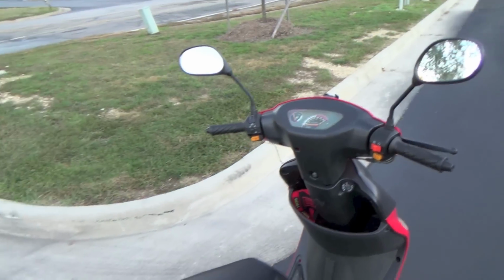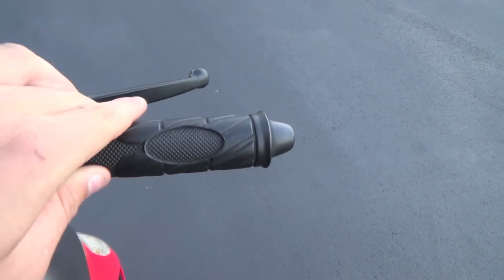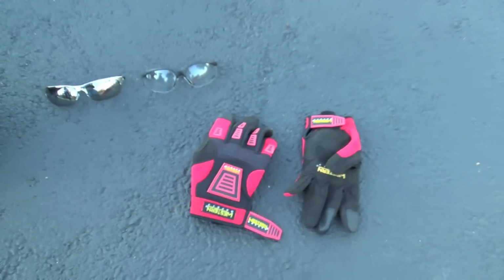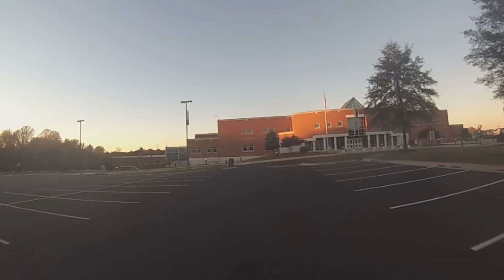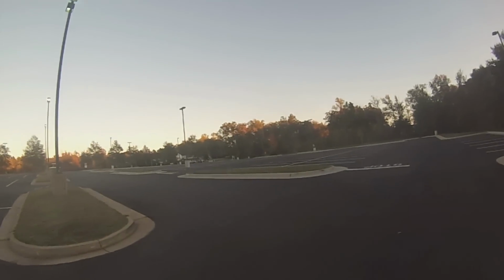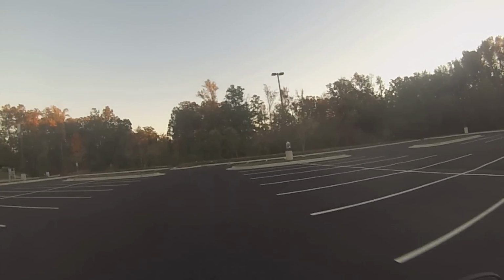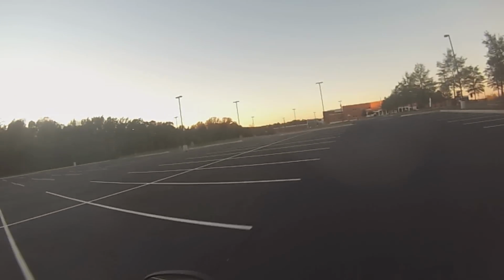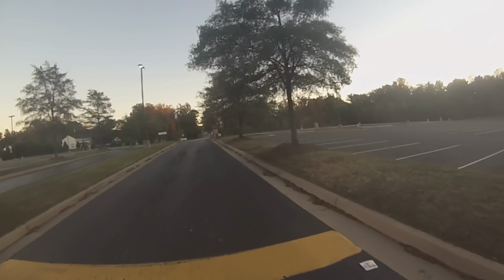How to drive a 50cc moped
Thank you all for all of the views, likes and comments! As of now, I have a car, and I sold the moped. I have absolutely no complaints about it at all! While this isn't Yamaha or Vespa quality, for under $800, it serves it's purpose as a low cost, reliable, and fun little bike with great gas milage! This is a TaoTao ATM50-A1 scooter.